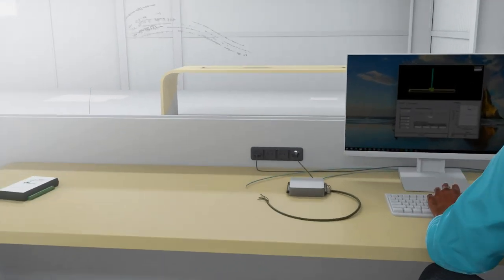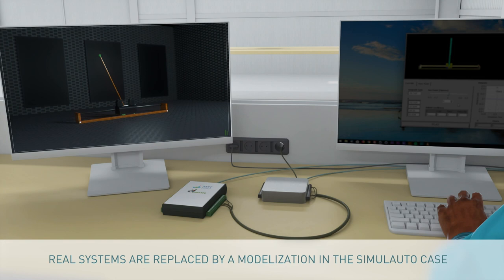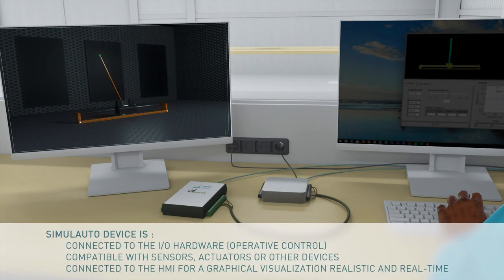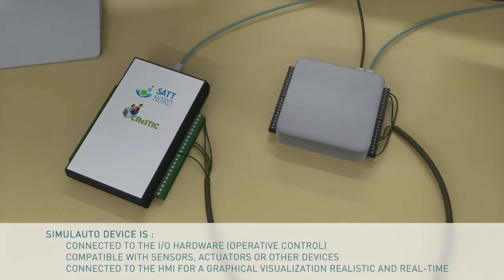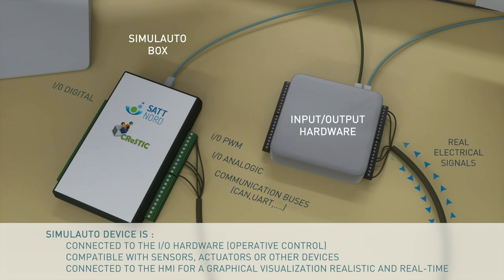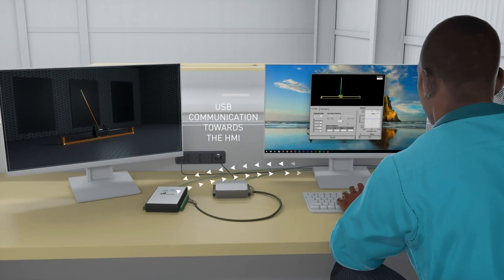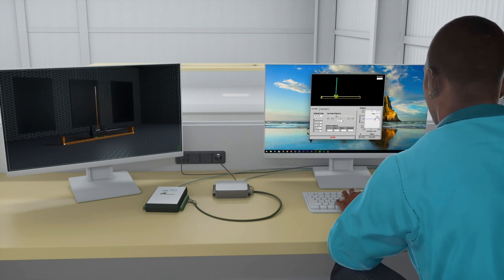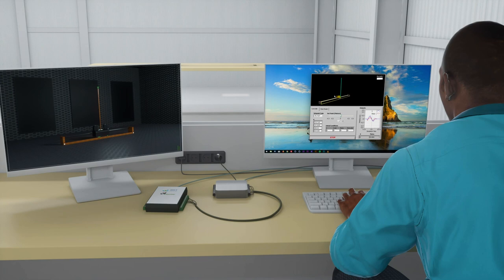SIMULAUTO :Real-time control systems simulator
Allows control of complex and realistic automated systems and real-time 3D visualisation of the system behavior